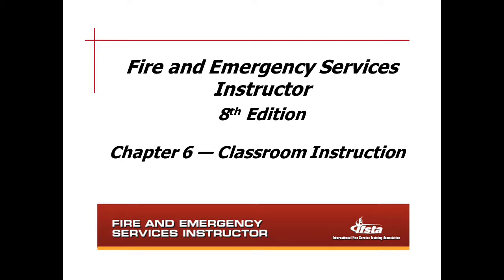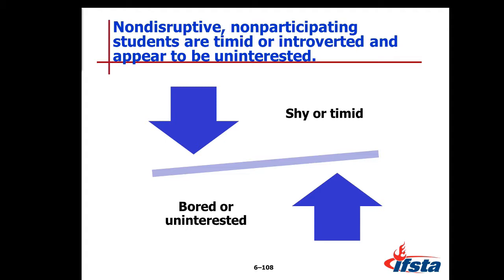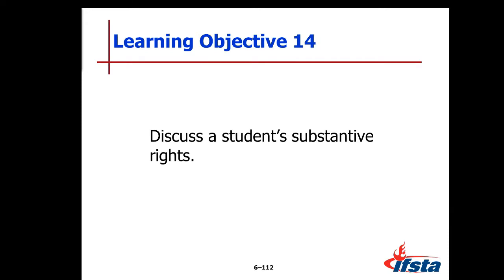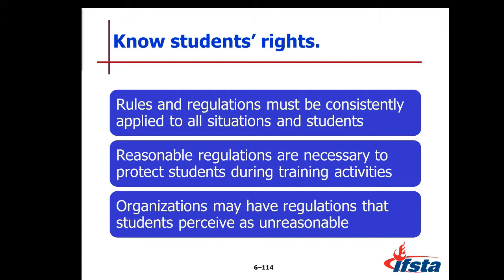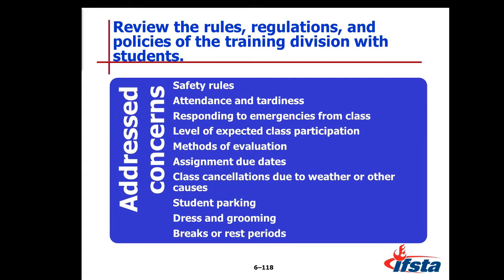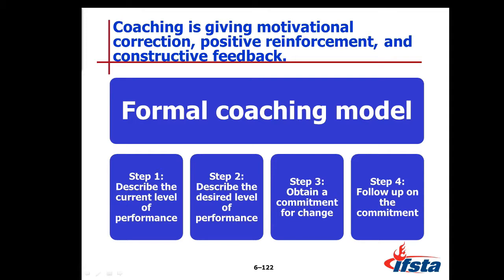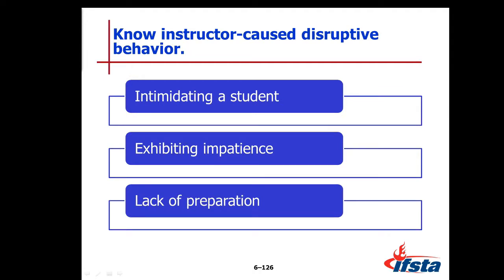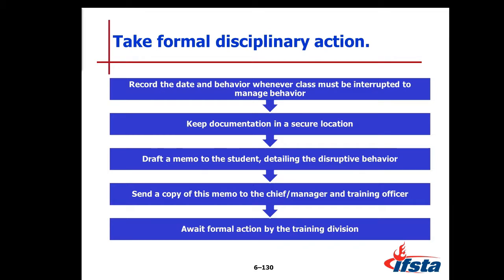Indiana Fire Instructor I #201624686: Chapter 6 - Classroom Instruction, Part III